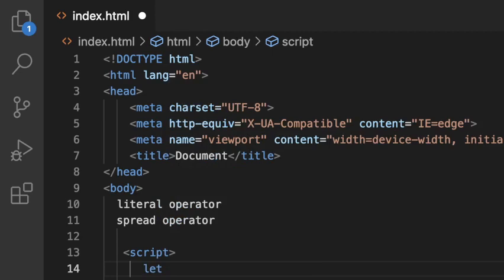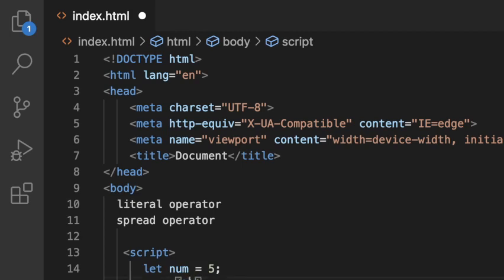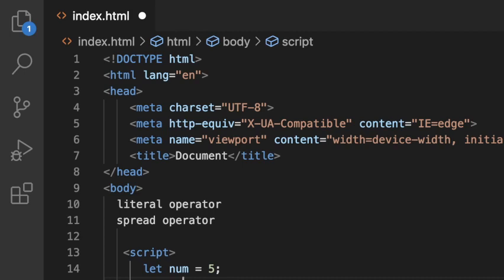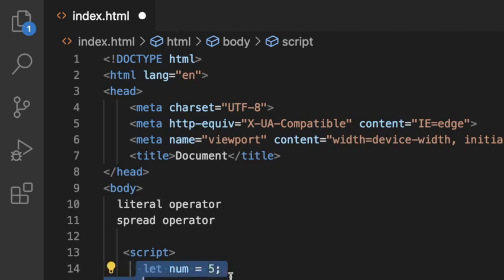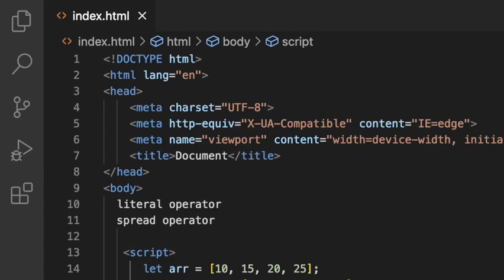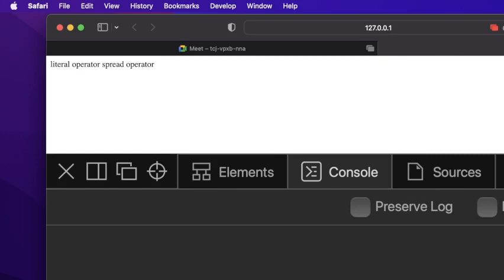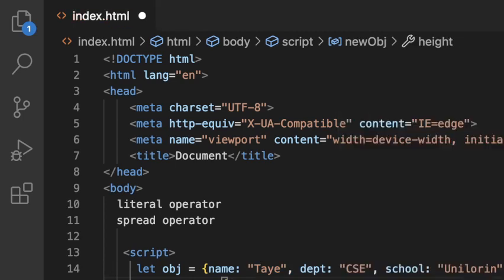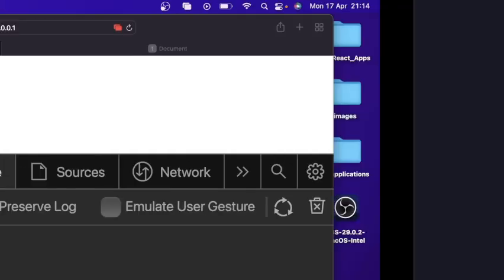Literal and Spread Operators